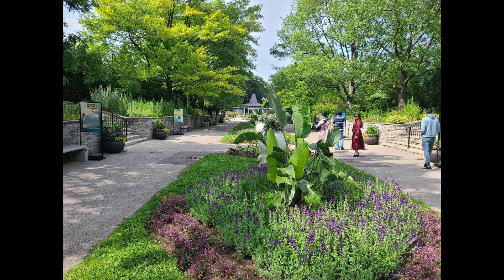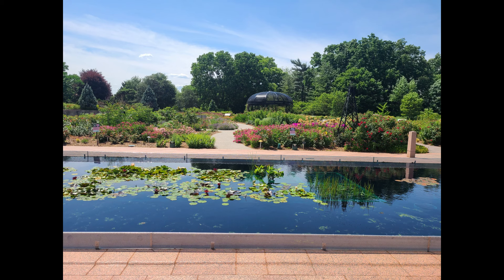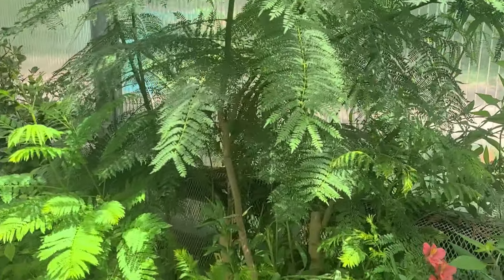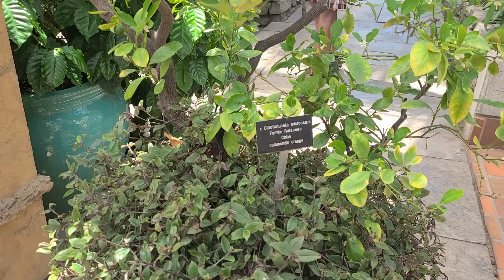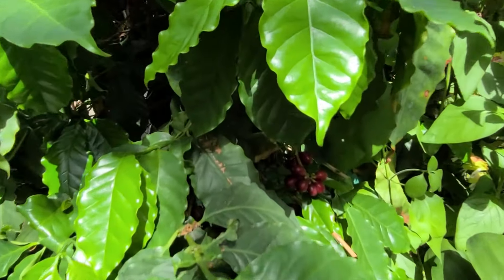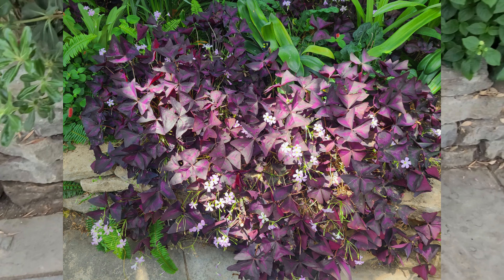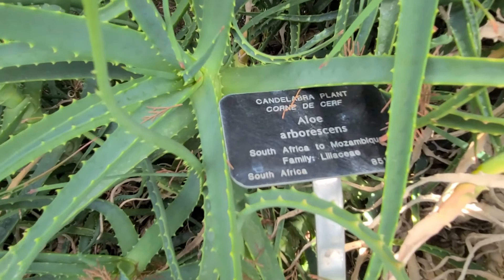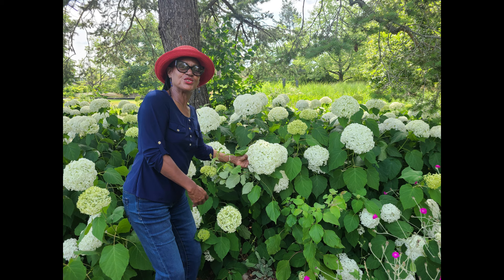Visit to Royal Botanical Gardens, Ontario, Canada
In this video, we share a visit we made in the summer of 2022 to the flowergarden and the Mediterranean garden at the Royal BotanicalGardens, located in Hamilton, Ontario, Canada. We feature plant identifications and share exciting facts on Mediterranean climate plants, many of which are grown in the Caribbean and other areas with similar climates.